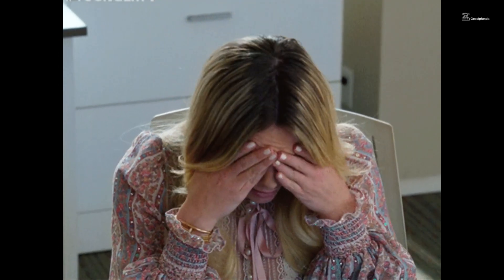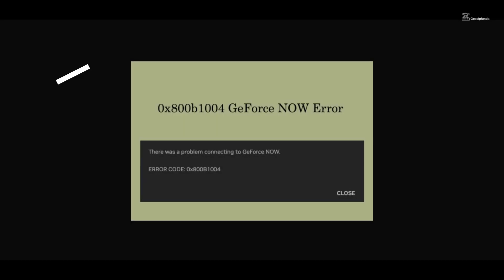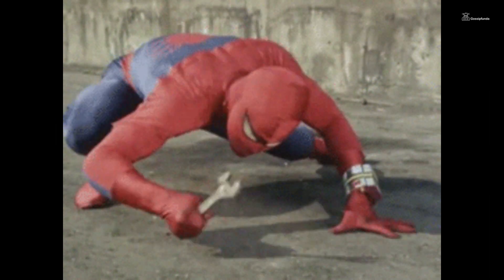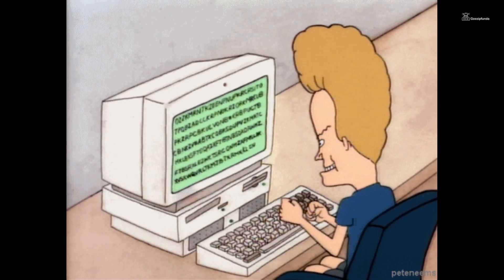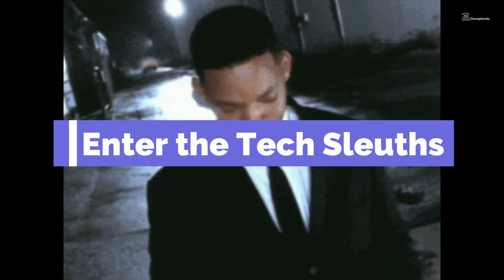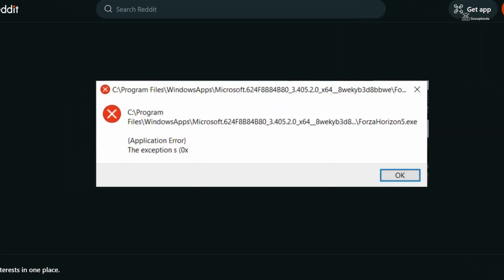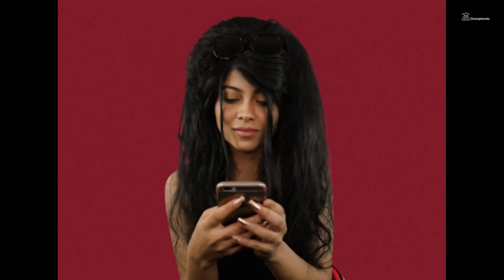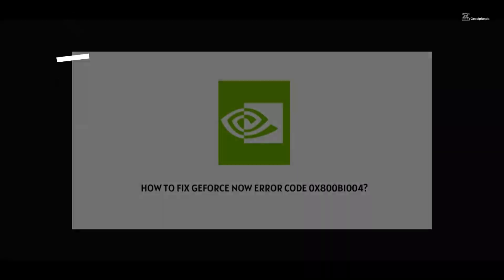Geforce now error code 0x800b1004 - How to fix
0x800b1004 GeForce Now not working
Resolve GeForce Now login error 0x800b1004
GeForce Now connection error fix 0x800b1004
GeForce Now error code assistance
How to fix GeForce Now error 0x800b1004

1. Link to the short in question
2. Link to your YouTube channel (for ownership verification)